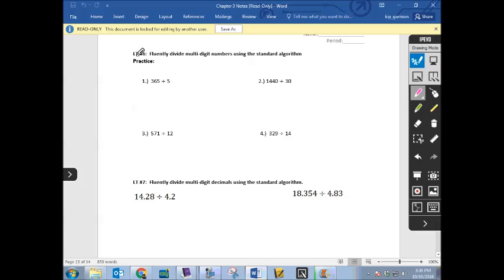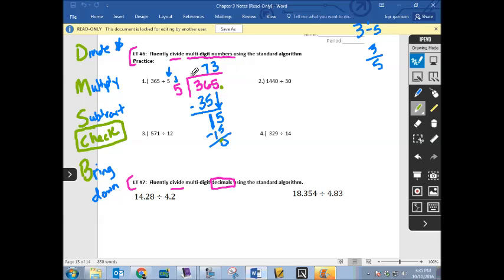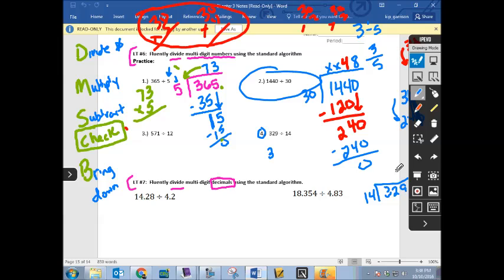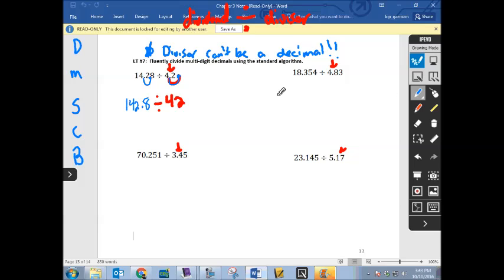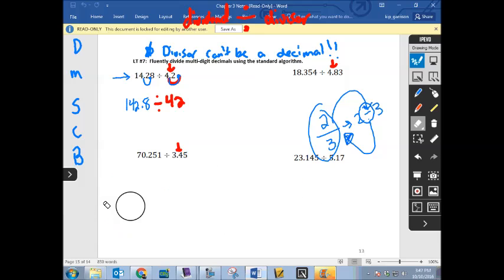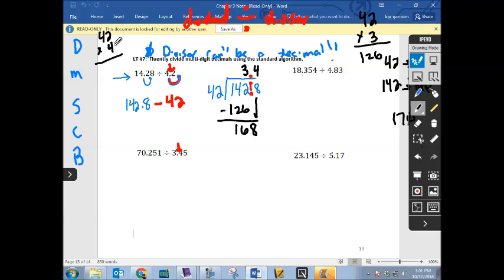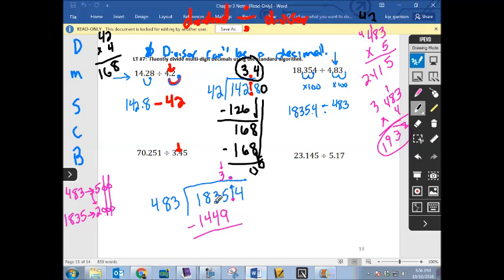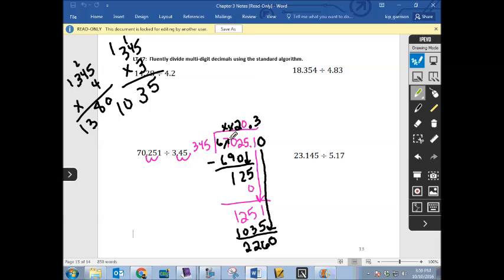Chapter 3 LT #6 and #7 Video